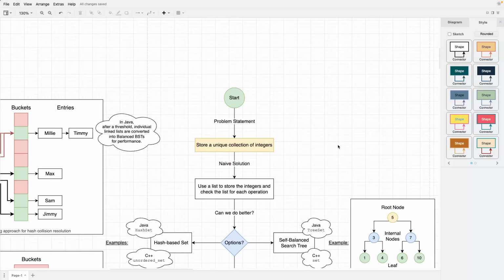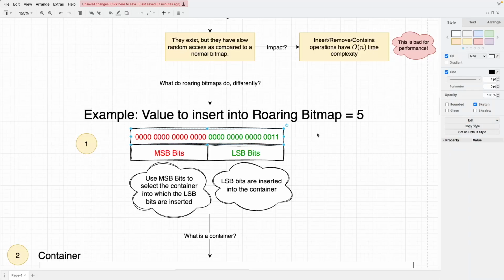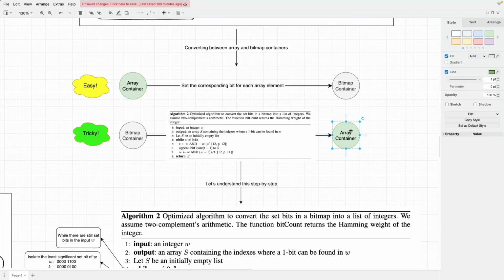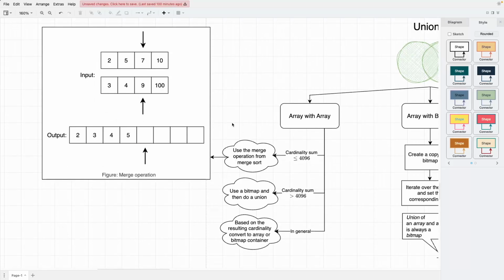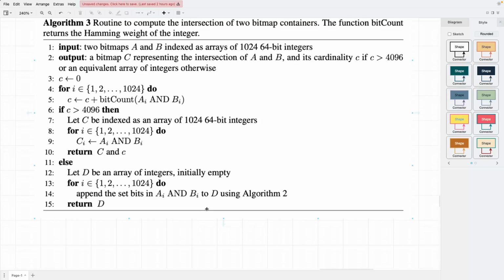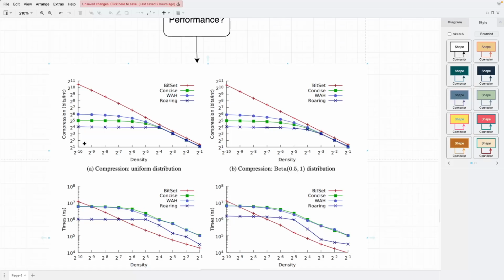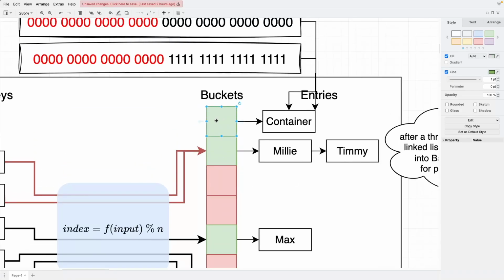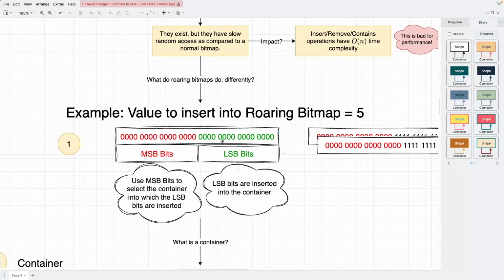"Better bitmap performance with Roaring bitmaps" Session Recording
This video is the session recording where we discussed the research paper "Better bitmap performance with Roaring bitmaps".

🚨 Session Recording's Timestamps 🕰️ are at the bottom of this description box.

Roaring bitmaps are a clever data structure that efficiently stores and processes sets of integers using a hybrid approach combining different compression techniques.

At its core, Roaring partitions 32-bit integers into chunks based on their most significant 16 bits, then uses different storage strategies depending on the density of each chunk. For sparse chunks containing up to 4,096 values, Roaring uses sorted arrays of 16-bit integers, while for denser chunks, it employs 65,536-bit bitmaps.
This two-level indexing approach, combined with careful optimization of low-level operations like unions and intersections, allows Roaring to achieve excellent compression ratios and breakneck processing speeds. It often performs several times faster than traditional compressed bitmap formats like WAH and Concise while using significantly less memory.

The elegant balance between compression and speed has made Roaring bitmaps a popular choice in major database systems like Apache Spark and Apache Lucene, where they're used to accelerate operations on large sets of integers like document IDs or row numbers.

Session Recording's Timestamps 🕰️:
00:00 Reading group session's introduction
1:06 Session Start
1:52 Discussing the basic concepts
7:17 Why are Bitmaps good?
8:36 Summary of discussion till now
9:00 Discussing the Motivation for Roaring Bitmaps
11:14 Roaring Bitmaps' Internals
11:40 Answering a question about Bitmaps
13:45 Roaring Bitmaps' Internals (Continued)
14:14 Correcting a mistake in the Whiteboard
14:23 Roaring Bitmaps' Internals (Continued)
16:03 What are Containers?
19:20 Answering a Question
21:42 Discussing the Design of Containers
24:34 How to convert between Array containers and Bitmap containers
33:35 Summarising the Discussion on Containers
34:38 What operations can you do with Roaring Bitmaps?
36:45 How to perform the Union of Roaring Bitmaps?
43:21 Answering a Question
46:11 How to perform the Intersection of Roaring Bitmaps?
55:54 Summary of discussion till now
57:07 Discussing the Performance of Roaring Bitmaps
1:02:03 Answering a Question
1:04:32 Answering more Questions
1:15:40 Essential points about Asymptotic Complexity
1:18:22 Presenting my Rust implementation of Roaring Bitmaps 🦀
1:23:27 Closing Discussions
1:28:14 My Session's Alarm went off... 🙂
1:28:15 Reading group session's feedback